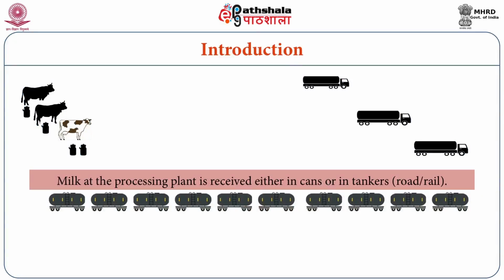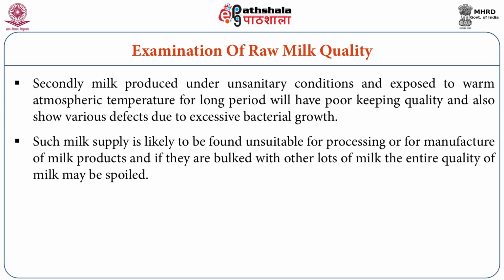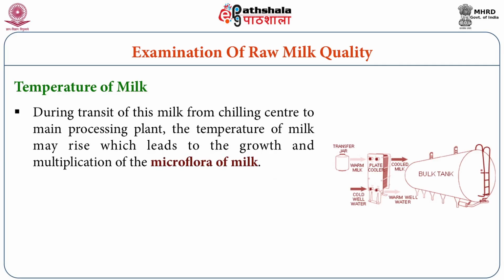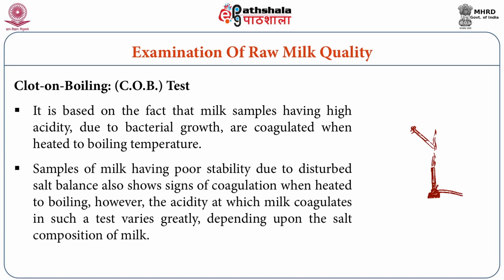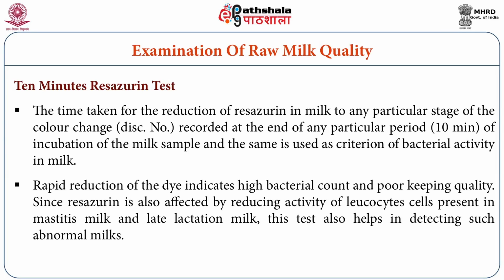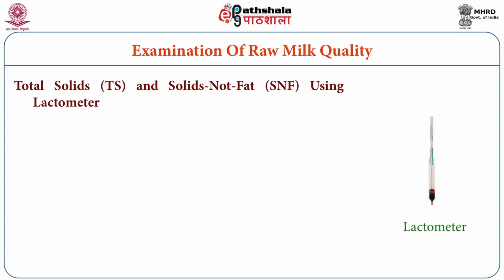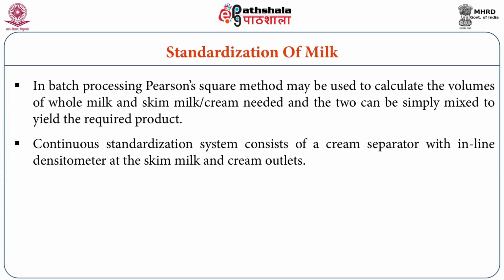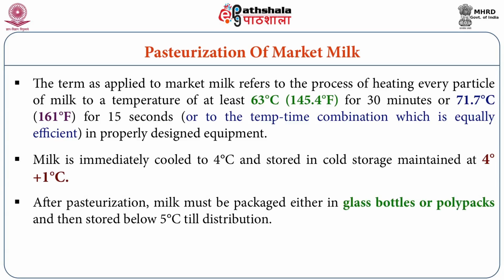Food Technology P-07 M-03.Present Status of Indian spice industry